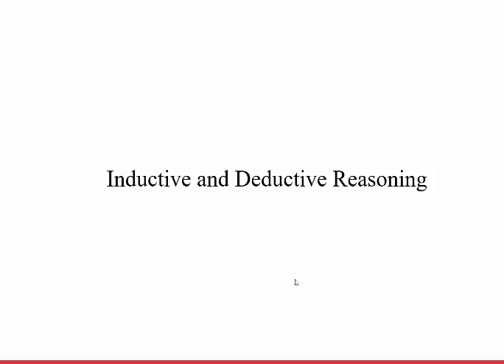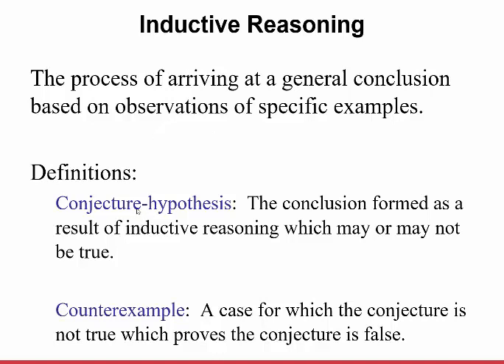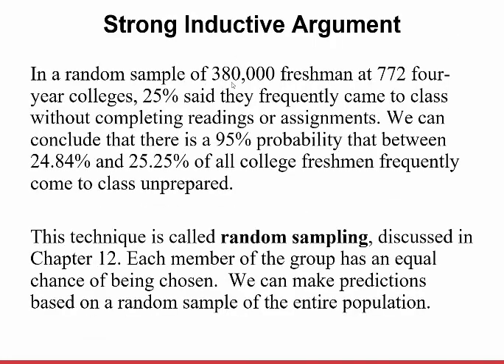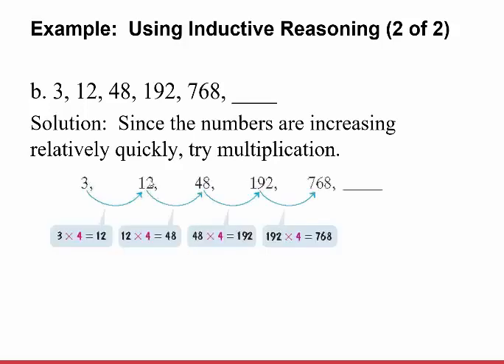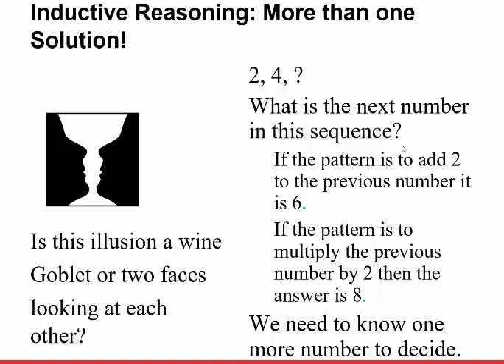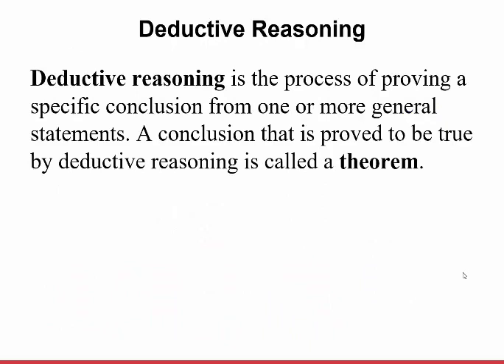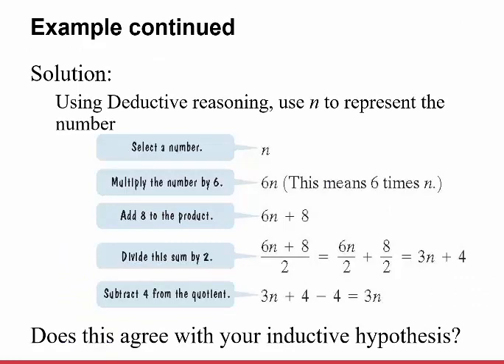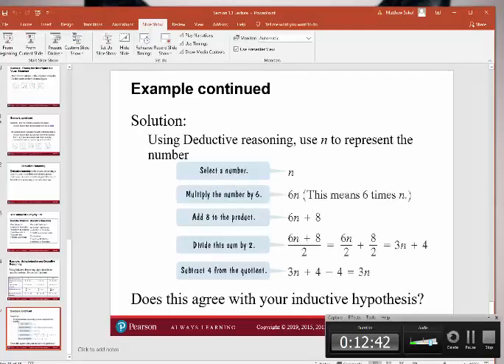MATH117 - Section 1.1 - Inductive & Deductive Reasoning